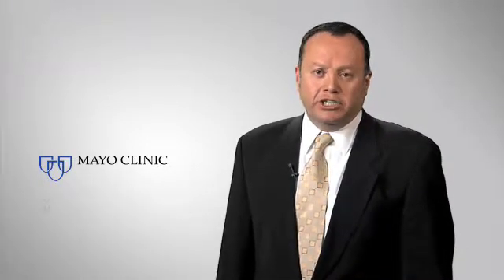Clinical Trials at Mayo Clinic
Clinical trials, in some cases, provide options to patients with certain conditions that they may not have available to them otherwise.  In the following video, Rafael Fonseca, M.D., director of the Mayo Clinic Cancer Center in Arizona, provides a primer on different types of clinical trials and explains how clinical trials have been able to impact cancer treatment.